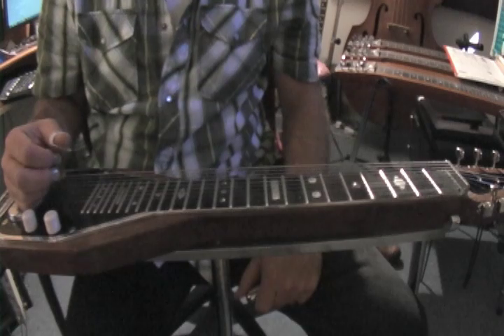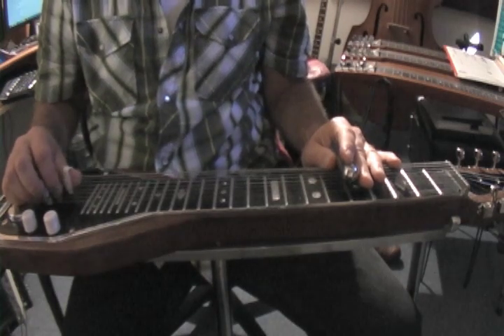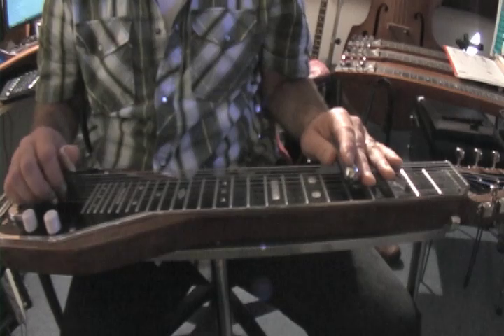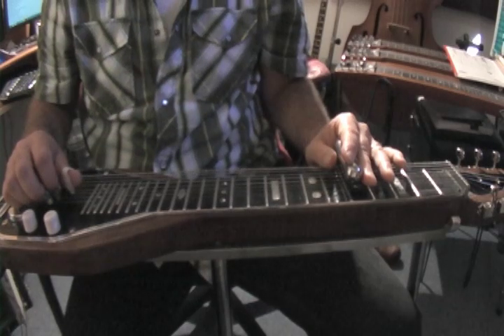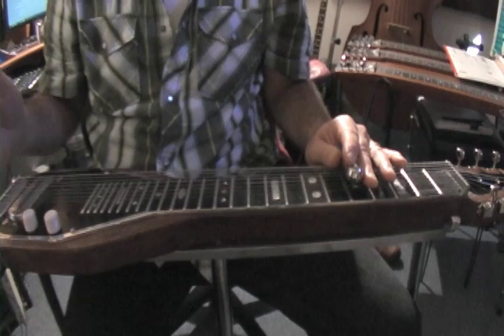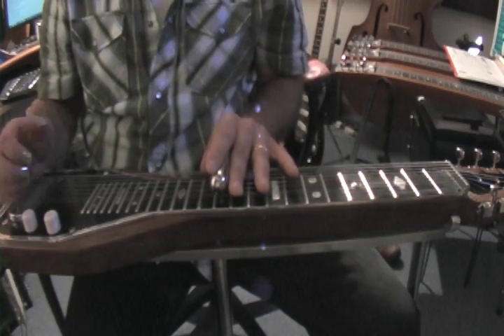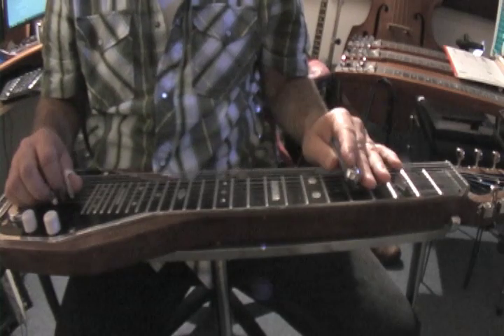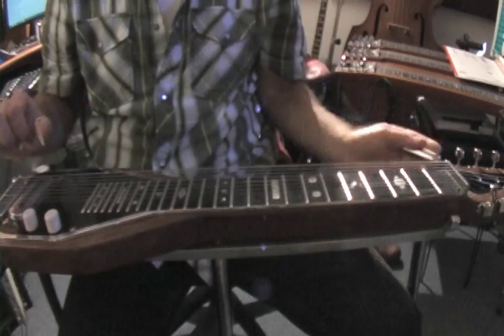Major scale in C6 tuning for Steel Guitar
This video is a quick demonstration of Major scale form 1, which I introduced in my Fundamentals of Steel Guitar blog post at my Lapsteelin' blog